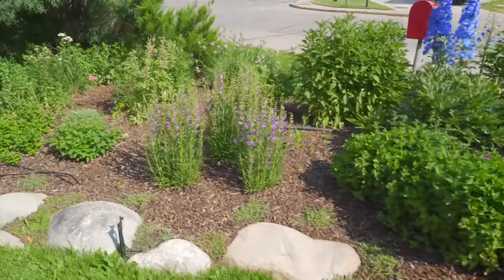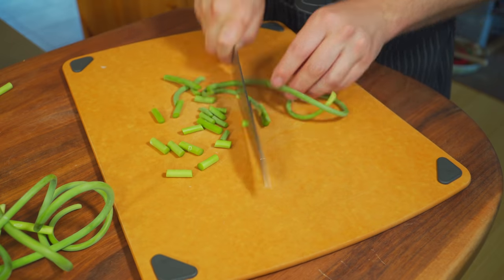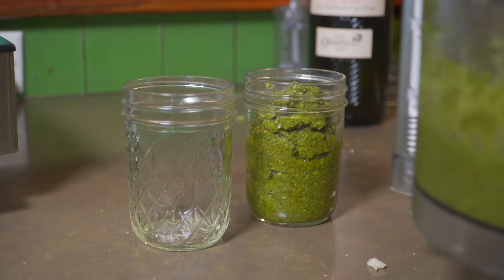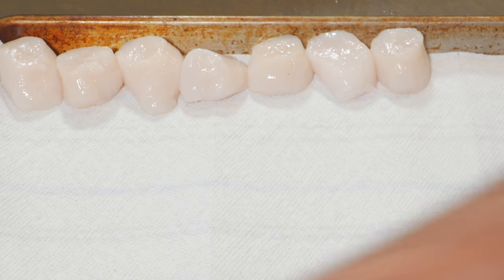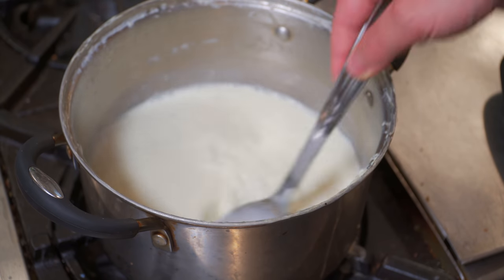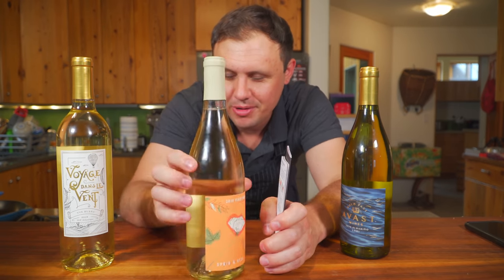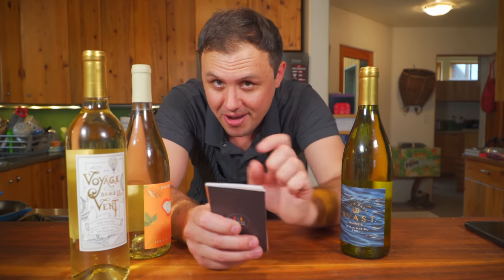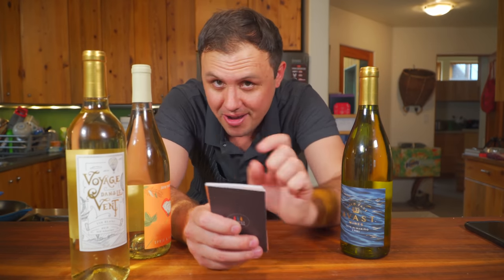The Best Scallops I've Ever Made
Bright Cellars is the monthly wine club that matches you with wine that you’ll love. Get started by taking the taste palate quiz to see your personalized matches.

Scallops are without a doubt my favorite shellfish in the sea. If you're looking to really impress someone who loves shellfish follow this seafood recipe and make them this dish for a solid cooking win.

Garlic scape pesto:
10-12 blanched garlic scapes
3 0z fresh basil
40 shelled pistachios
1/2-3/4 cup EVOO
5 oz parmigianno reggiano cheese

Cauliflower puree:
1 large head of cauliflower
enough milk to barely cover cauliflower

Scallop sauce:
1 medium shallot
2 garlic cloves
1 1/3 cup white wine
1 tbsp lemon juice
reserved scallop feet
juice from cooked scallops
3-4 oz cold unsalted butter
1 tbsp fresh chopped dill